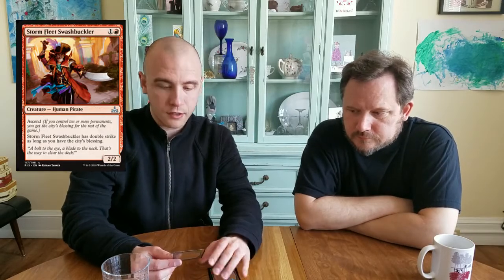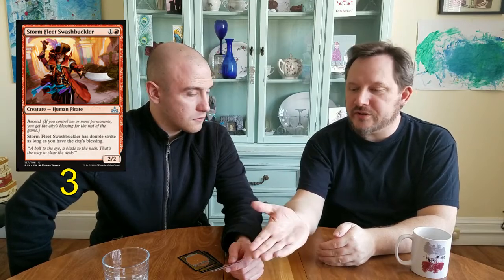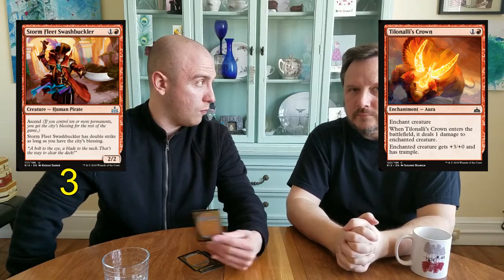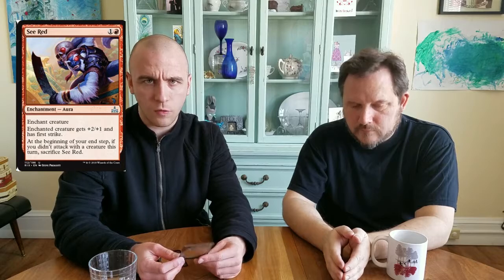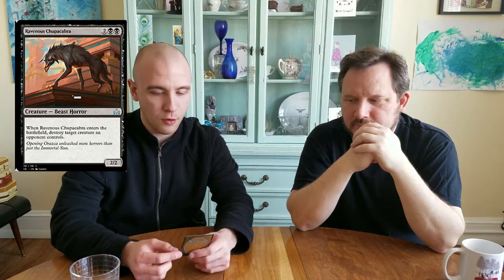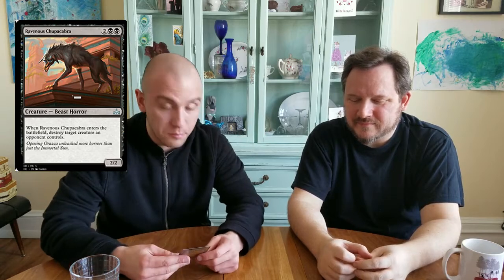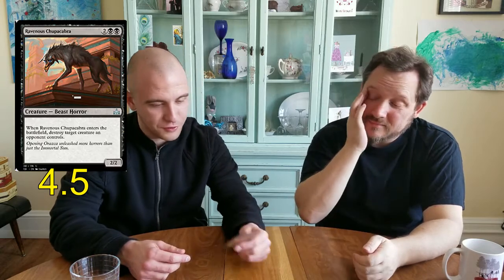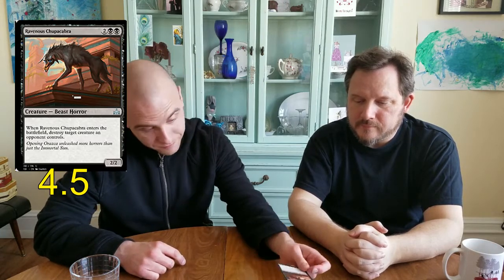Ixalan Block Draft Hotseat Episode 5 (Rivals of Ixalan, Part 4)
Our final Rivals of Ialan Hotseat Episode!

Are there any uncommon first pick cards in this set?